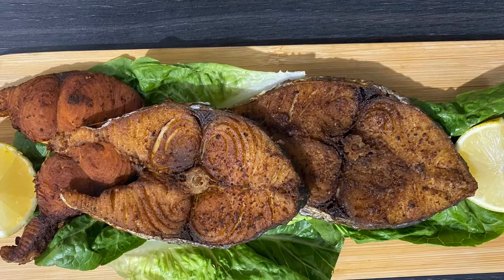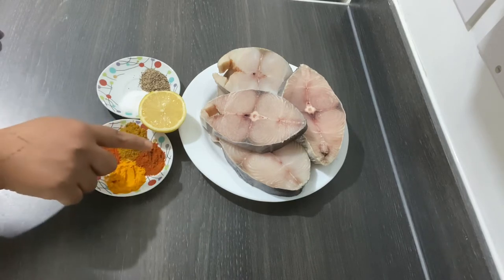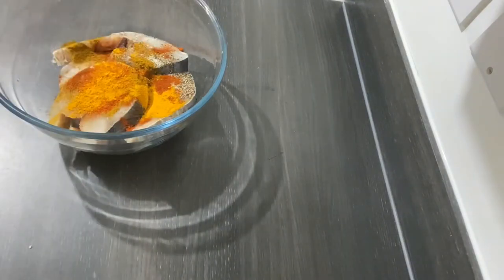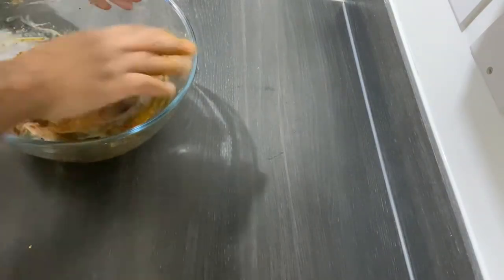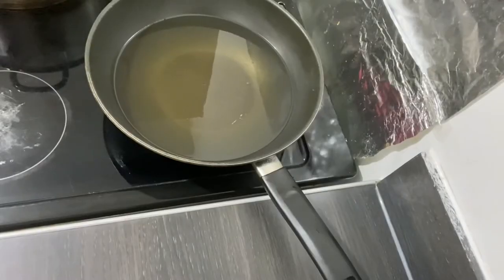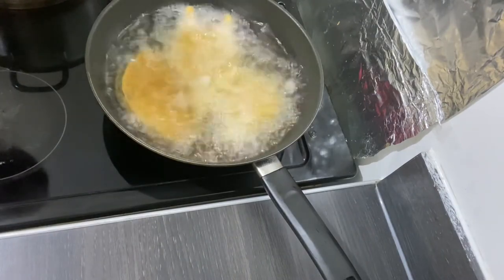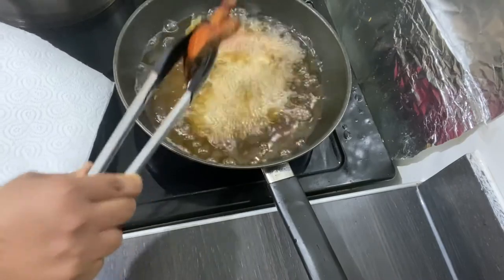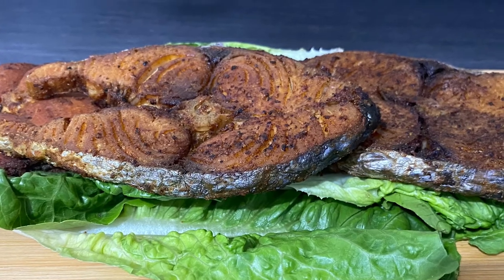HOW YO MAKE DELICIOUS FRIED FISH | REEMIES RECIPES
Ingredients:

6 pieces of King fish
1 Teaspoon salt
1/2 Teaspoon black pepper
1/2 Chilli powder
1/2 Turmeric powder
1/2 Paprika powder
1/2 Fresh lemon
Sunflower oil to Fry